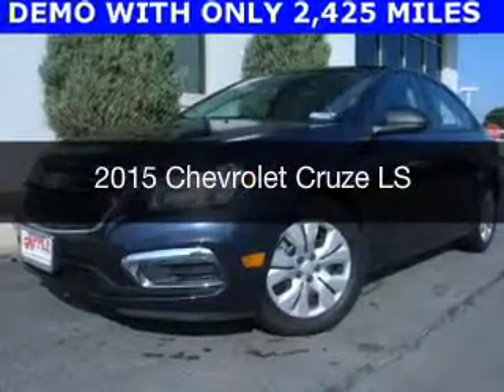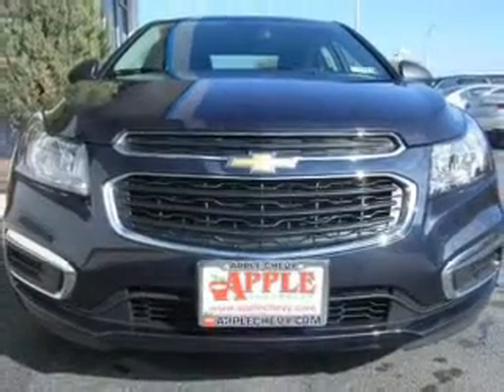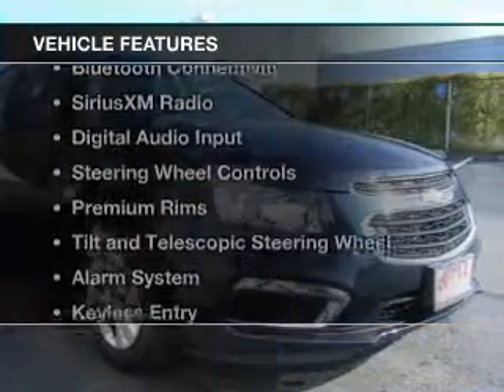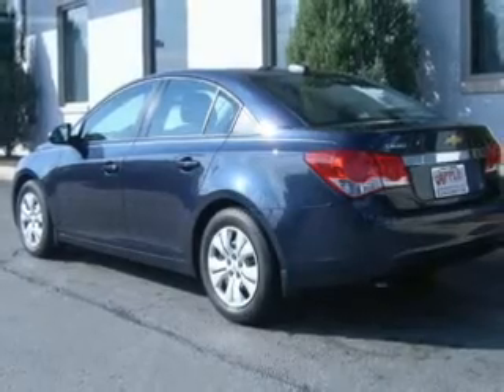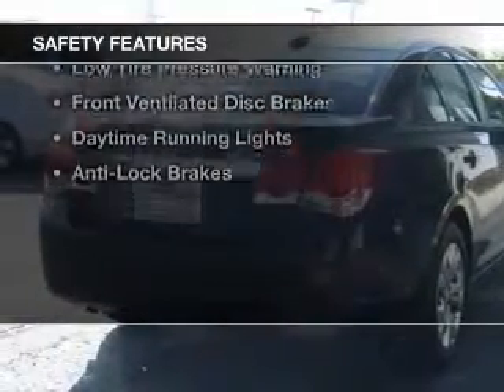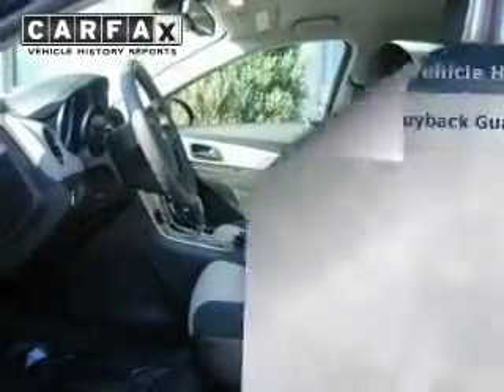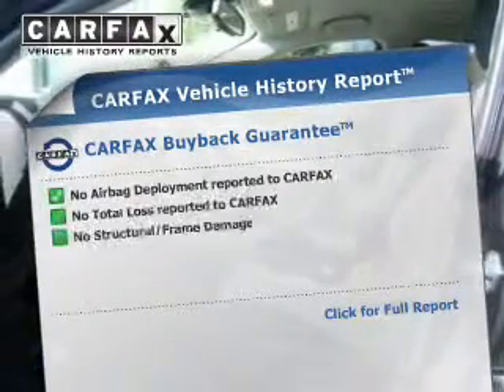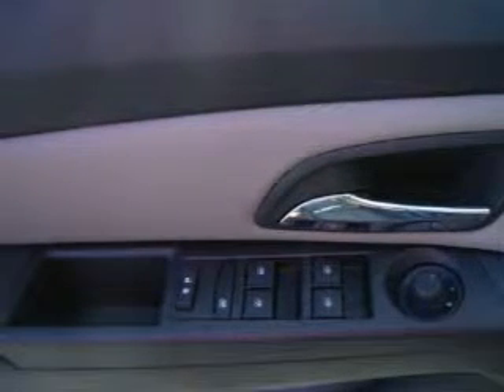2015 Chevrolet Cruze - Tinley Park IL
Apple Chevrolet

Year: 2015
Make: Chevrolet
Model: Cruze
Trim: LS
Engine: 1.8 liter inline 4 cylinder 16 valve
Transmission: 6-Speed Automatic
Color: Blue
Mileage:

Address:
8585 W. 159th St.